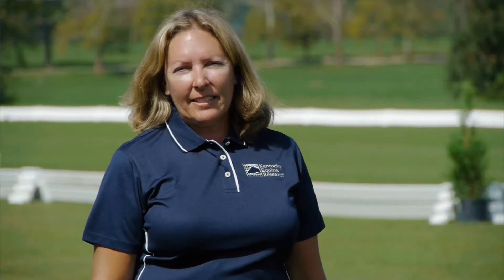Driver Shelly Temple Uses Synovate HA and KER-Flex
Driver Shelly Temple relies on a combination of Synovate HA and KER-Flex to keep her champion pony moving his best.